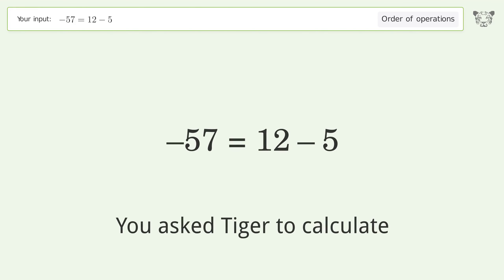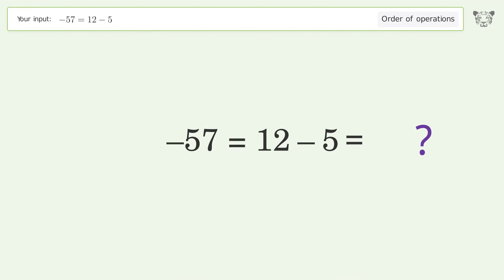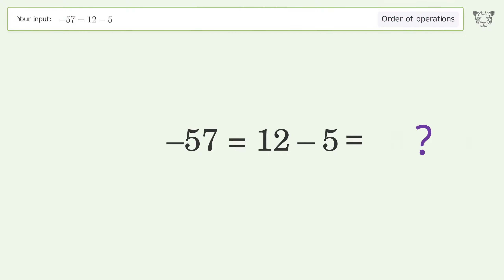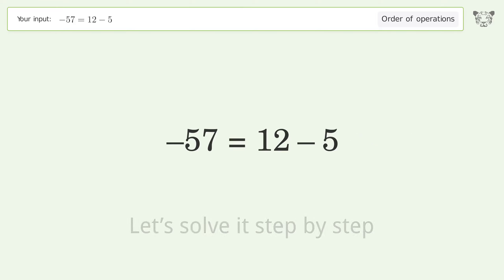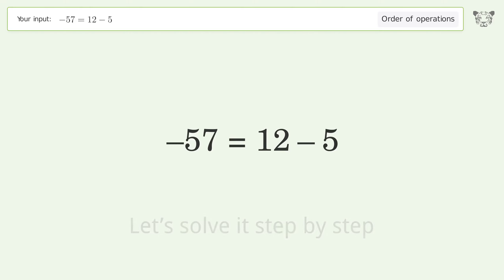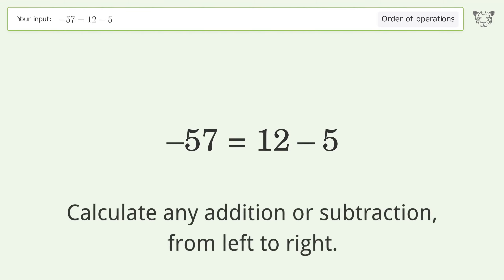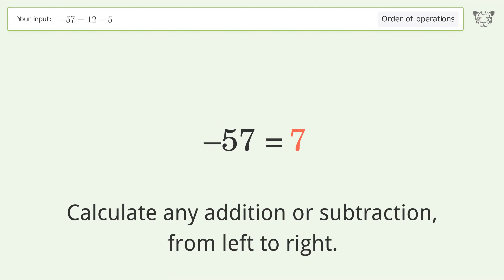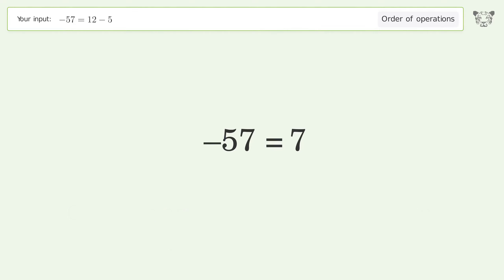Master Order of Operations: Solve -57=12-5 Step by Step!